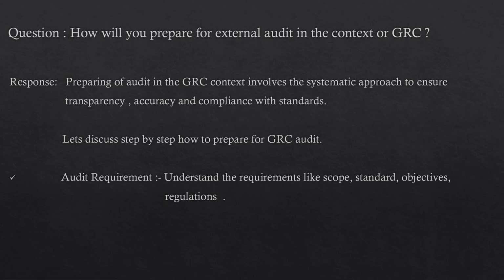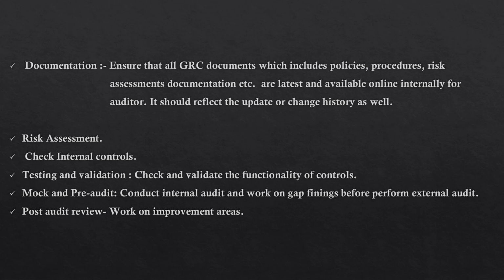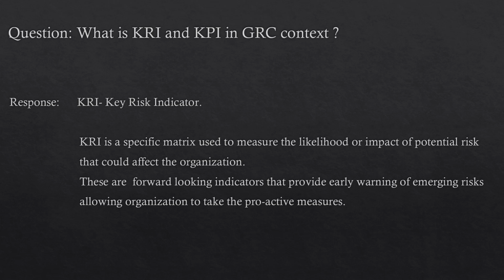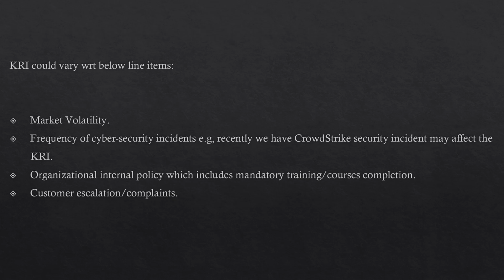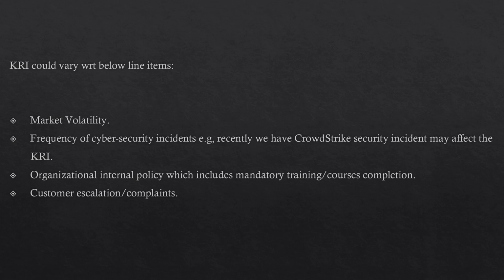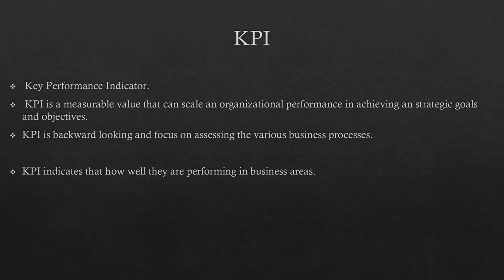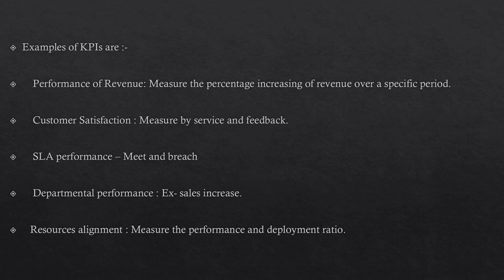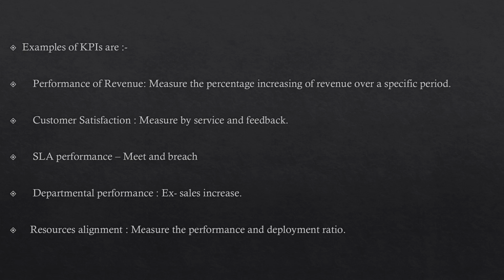GRC Audit || Difference between KRI and KPI || Rajbir Singh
How to prepare for GRC audit and many more questions related to this , you can find from here and clear your concepts.